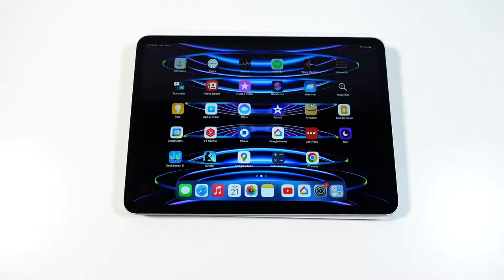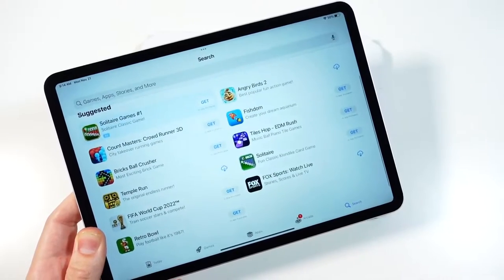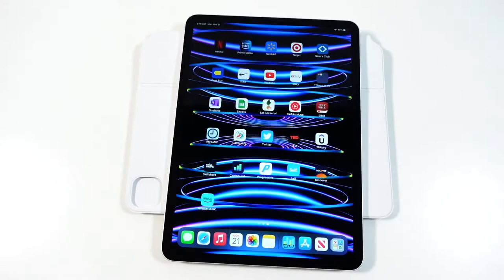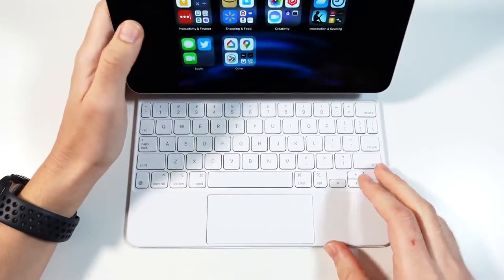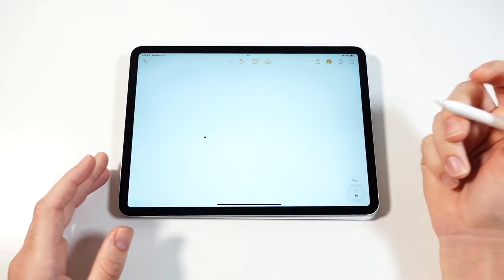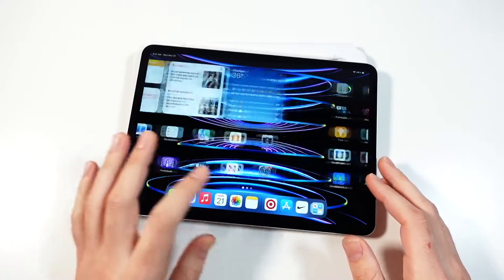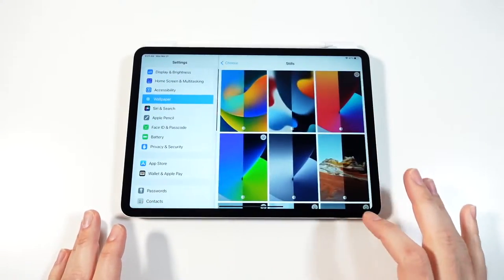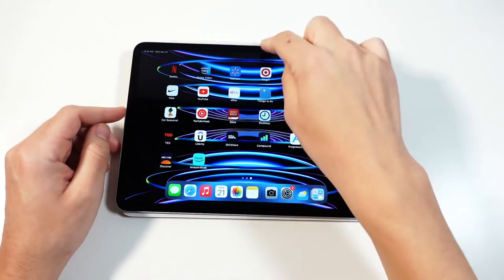iPad Pro || 11 inch's || 2022 || Full Review